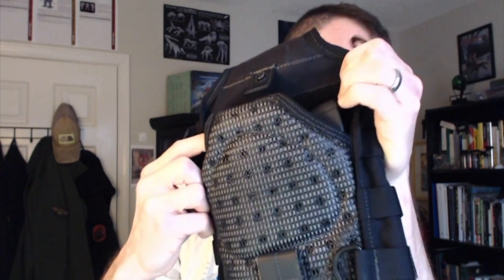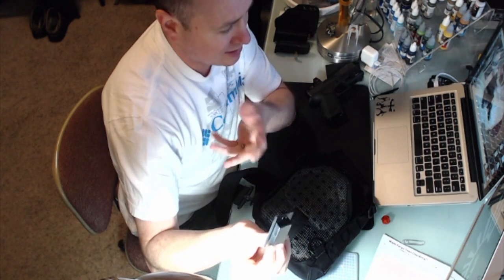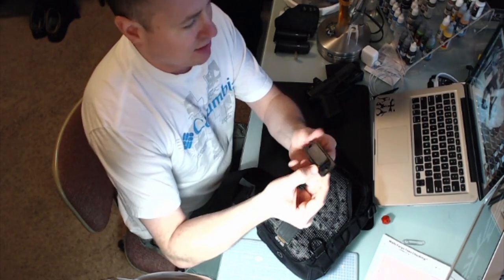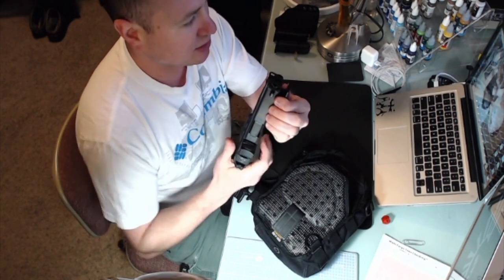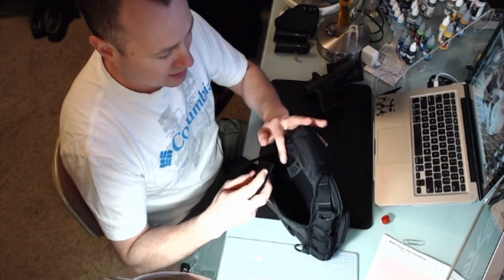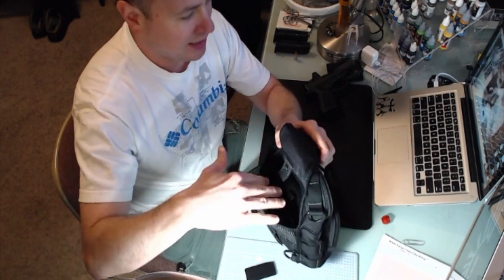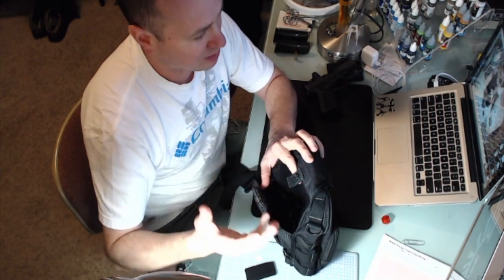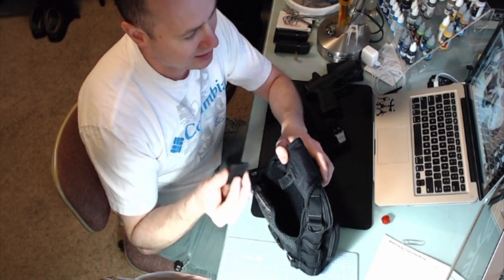Maxpedition Remora Draw Stroke Part 2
Another look at the Remora, and the pertinent application of drawing a concealed firearm from its style of carry. This video shows what I believe is the most practical carry from this bag, and thus the critical presentation of a concealed firearm from its wear. I show many angles of it, and I answer questions asked from the comments of Part 1. I mention here the perhaps inclusion of a link from the particular deep earth magnet I use, but as they seem so abundant in net searches, I'll refrain from doing so due to their ease of finding.

Good luck. Dry practice. Today. Do it.